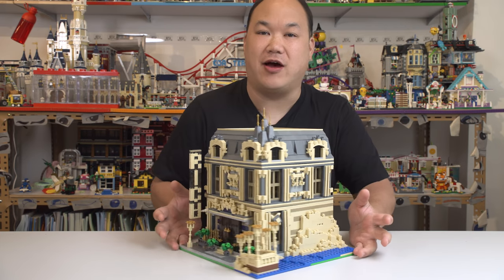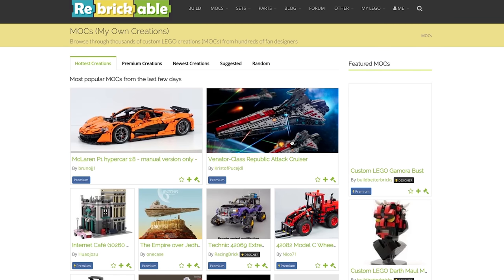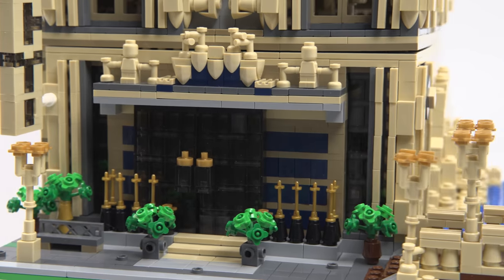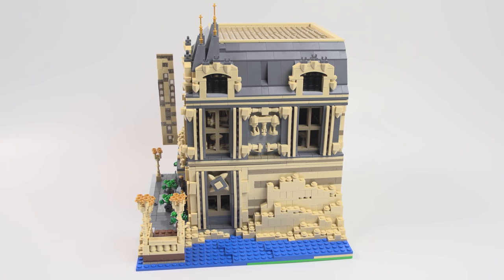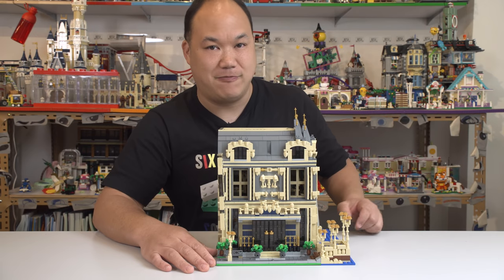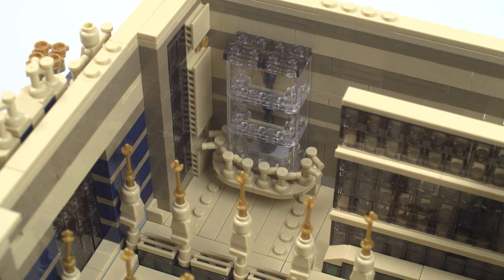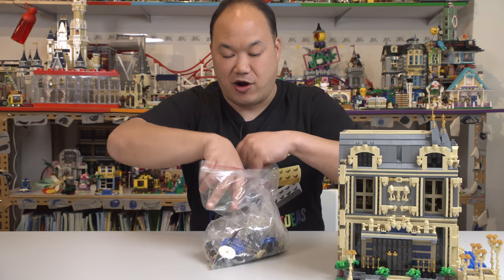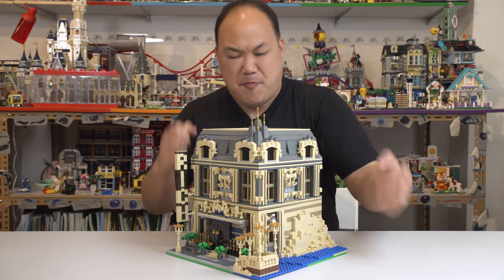The Lounge | Alternative Rebrickable Lego build of Big Ben 10253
Here's something totally different.  I tried my very first alternative build from Lego's Big Ben into this Lounge.  It is crazy, but I love the idea of rebuilding a set.  Let me know if you guys want to see more of this style.  I'm down.

or just visit rebrickable and see what other goodies they have

Falcon Eye lights used for all lighting.